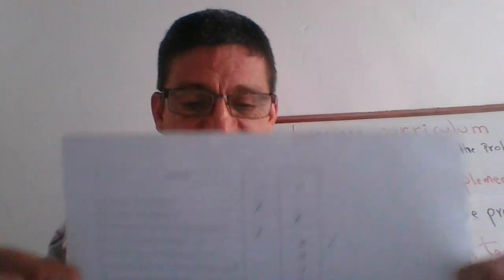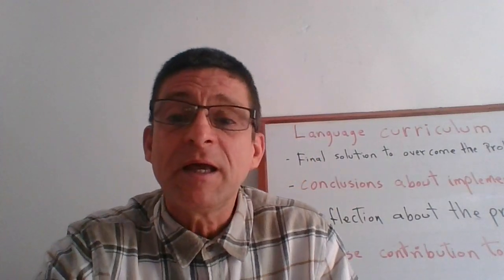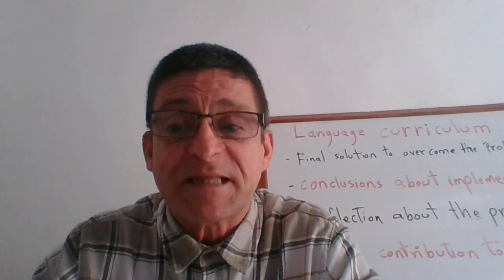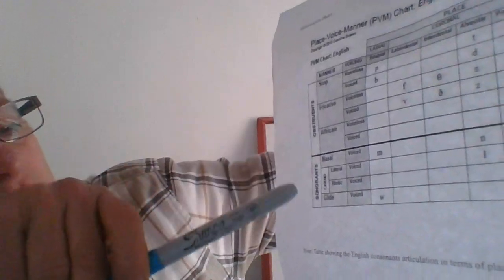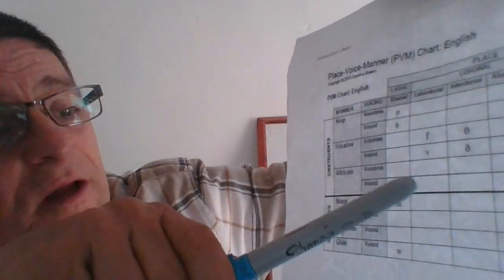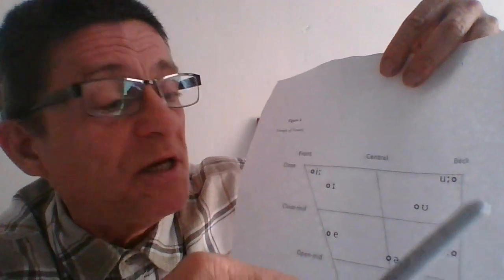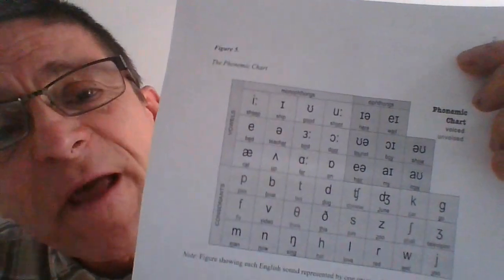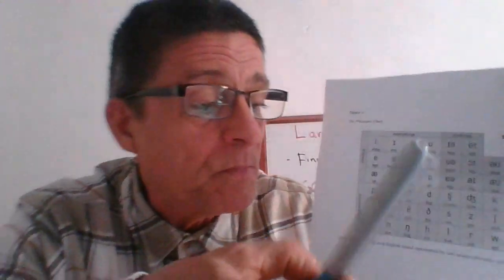Language curriculum development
The final solution to overcome the English pronunciation problem